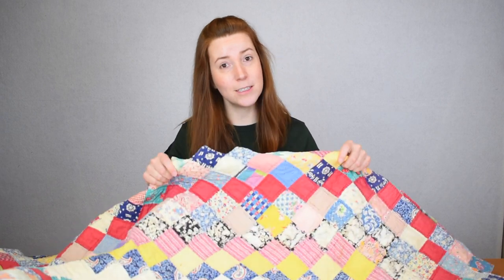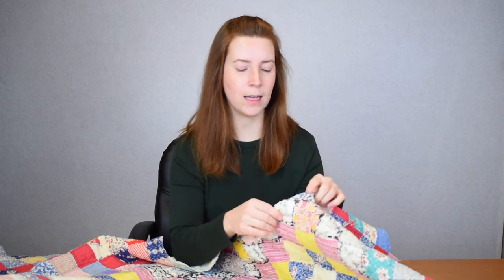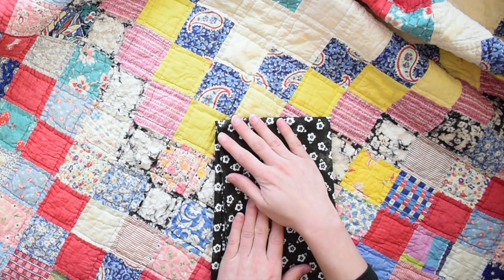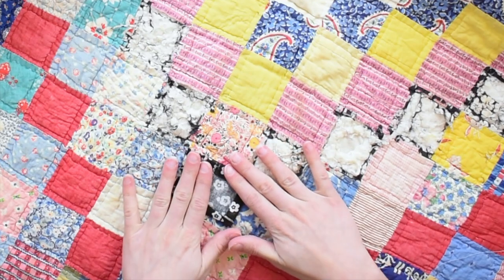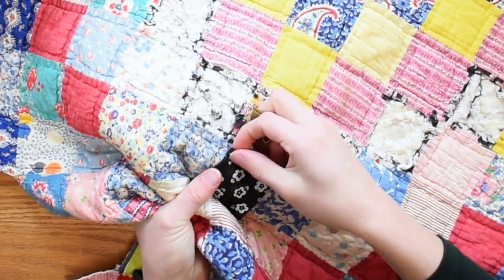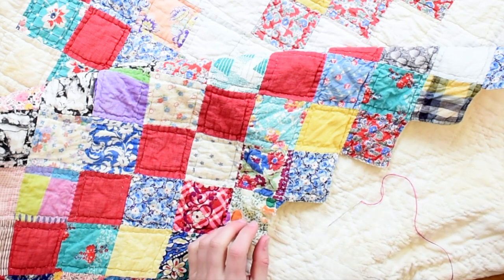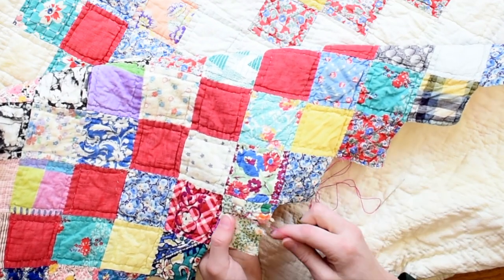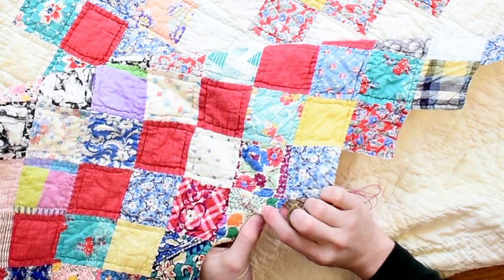How to Mend a Vintage Quilt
Learn how to make a quick & easy patch, a nice patch that blends into your quilt, and what to do if you have a rip on the side of your quilt!